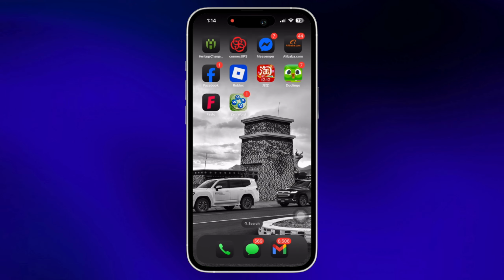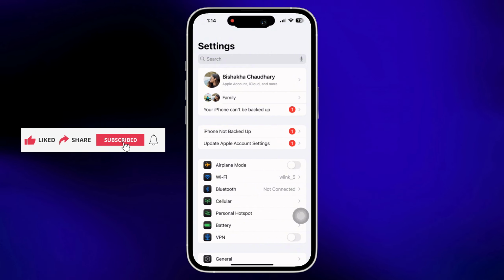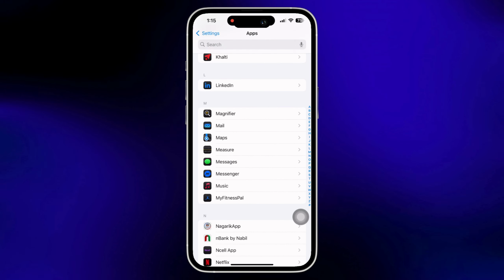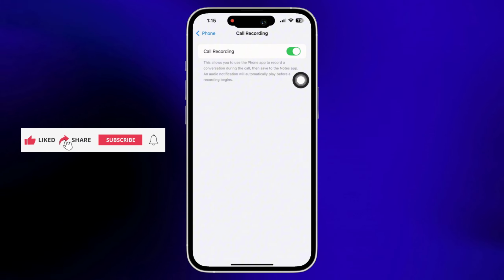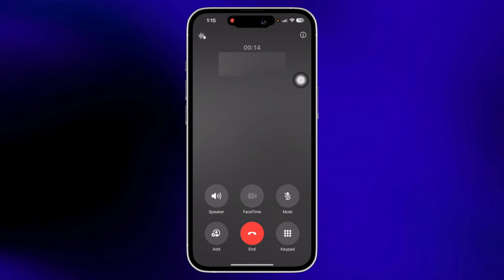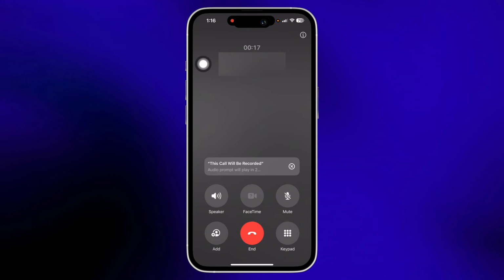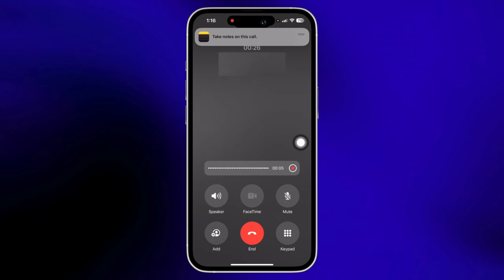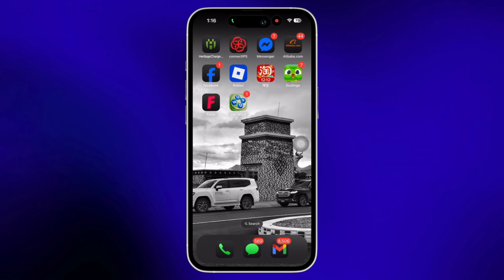How To Turn On Call Recording On iPhone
Want to turn on call recording on your iPhone but not sure how it works? 📞🍎 This step-by-step 2025 guide will show you all the available ways to enable call recording on iPhone, including built-in options, supported regions, and safe third-party methods.

What You’ll Learn in This Video:
✅ How to turn on call recording on iPhone (latest iOS)
✅ iPhone call recording settings explained
✅ Best third-party call recording apps for iPhone
✅ Legal and privacy considerations before recording calls

📌 Chapters:
⏱ 0:00 - Introduction
⏱ 0:12 - How To Turn On Call Recording On iPhone